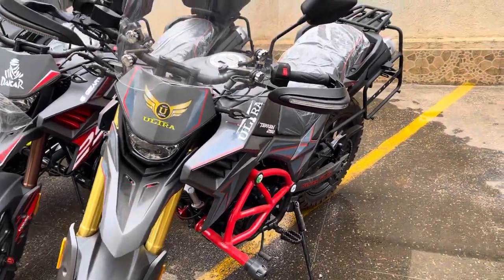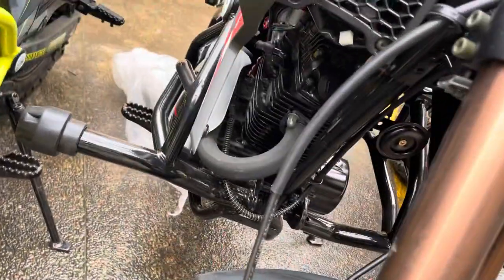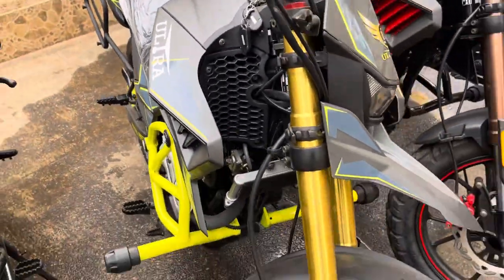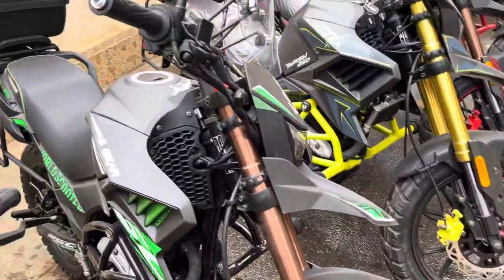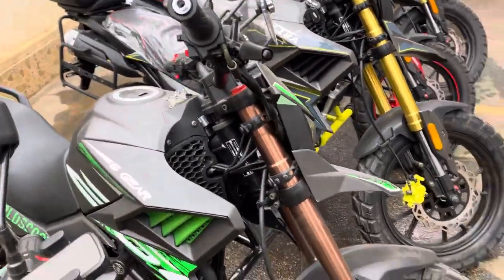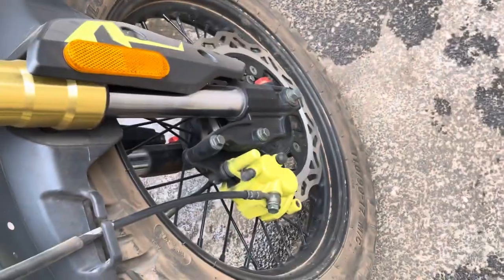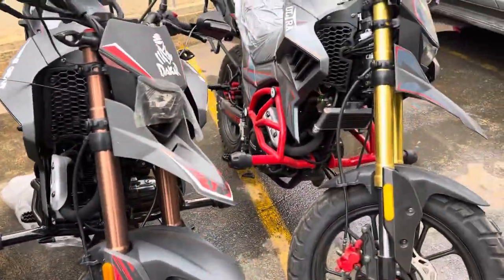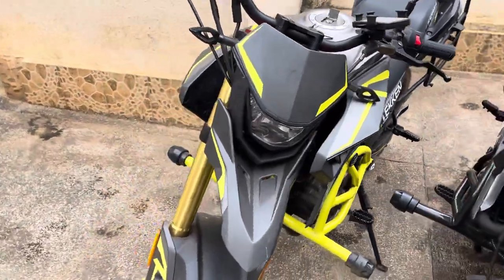TEKKEN 250cc 2022 model by Xinling Motorcycle. TEKKEN 250 at best price in Kenya.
Tekken 2022 250cc Off/on road fully loaded Adv Motorcycle.

Xinling Motorcycle Kenya

Tekken Motorcycles Kenya

5 different colors with 3 different variations.

!!!…Come with features like…!!!

Alloy rims ✅️
Windscreen ✅
Tubeless tyres ✅
Usb charger ✅
Crash Guards ✅️
Hand Guards with LED ✅️
Radiator ✅️
Inverted Front Shocks ✅️
Double Exhaust ✅️
Digital Display ✅
6 gear ✅️
Disk Brakes Front And Back ✅️
LED Lights ✅️
Electric Start ✅️
4 Strokes ✅️
Oil Cooled ✅️
Tank 14 Litres ✅️
Seat Height 820cm✅
Single Cylinder engine with 19hp✅

Dakar rally Without Topbox And Side Panners Price KSH 270,000.
Super ultra Without Topbox And Side Panners Price KSH 275,000

Dakar rally version With Topbox And Side Panners Price KSH 280,000.
Super ultra version With Topbox And Side Panners Price KSH 285,000.

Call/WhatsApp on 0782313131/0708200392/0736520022